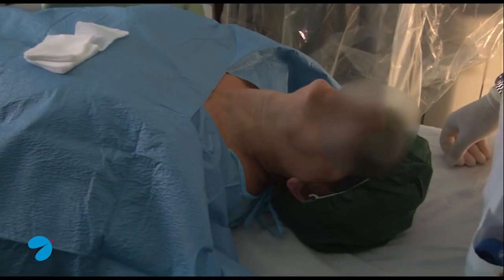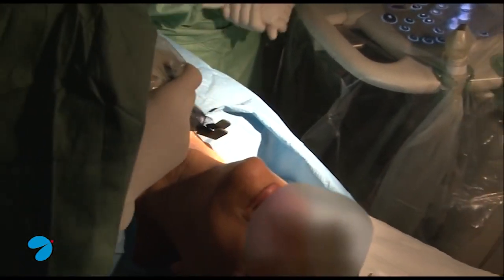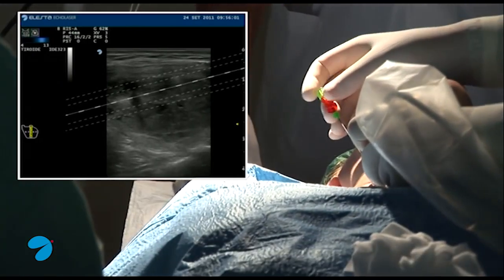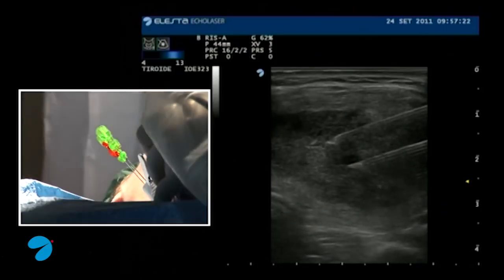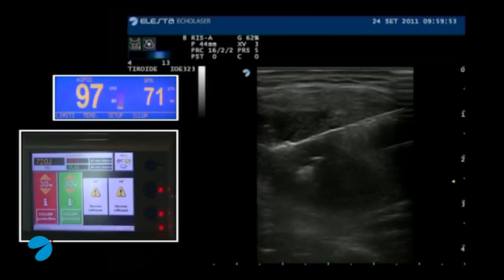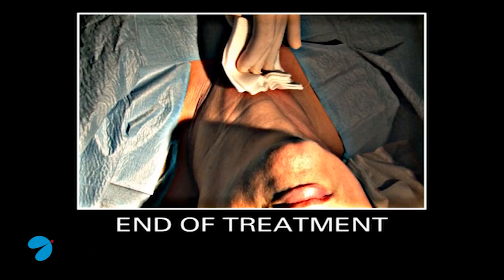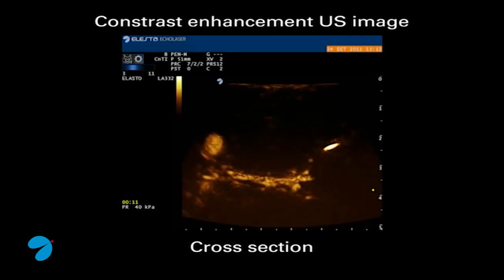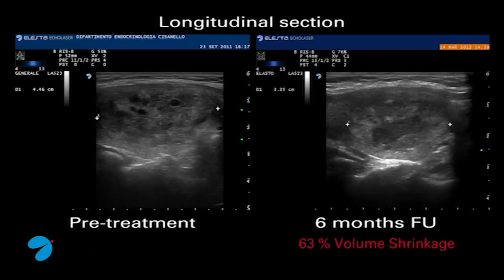İyi huylu tiroid nodüllerinin lazer ablasyonu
Lazer ablasyon, tiroiddeki nodüler dokuyu yok etmeyi amaçlayan, US kılavuzluğunda gerçekleştirilen minimal invaziv bir tedavidir. Optik fiberlerin (nodül boyutuna bağlı olarak 1 ila 2) nodül içine yerleştirilmesi ve nodüler dokuyu tahrip olana kadar ısıtan lazer enerjisinin verilmesinden oluşur. İnsan vücudu nekrotik dokuyu fizyolojik hücre onarım mekanizması ile ortadan kaldırır ve ilerleyici bir hacim azalması hacmi ve ardından boynun sıkıştırıcı ve estetik semptomlarının ortadan kalkması gerçekleşir.

Burada bahsedilen/link verilen bilgiler/görüntüler/amaçlanan kullanımlar ABD, toprakları ve mülkleri için değildir